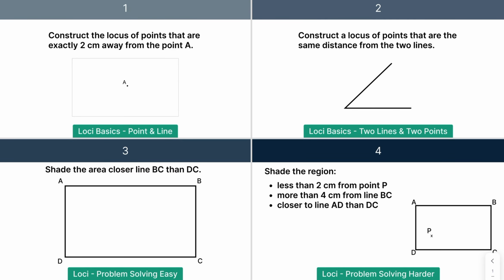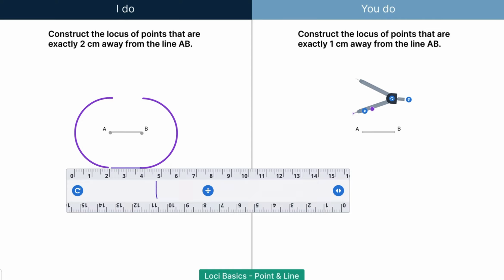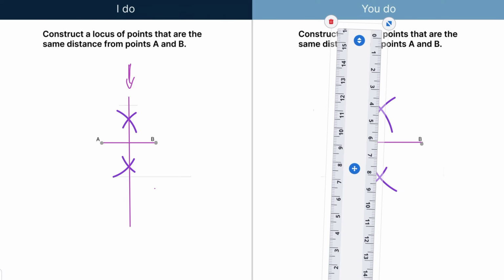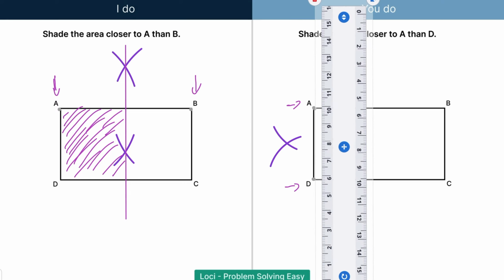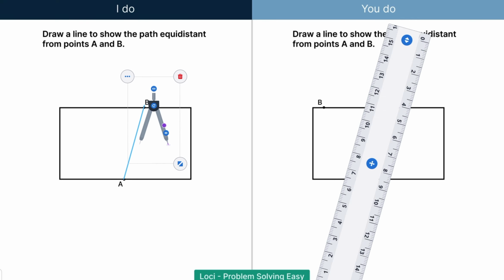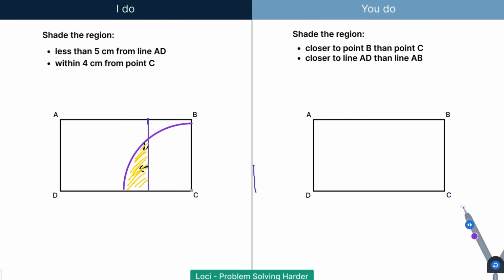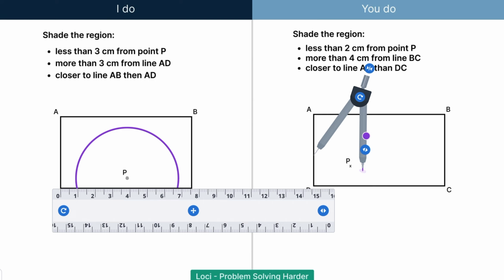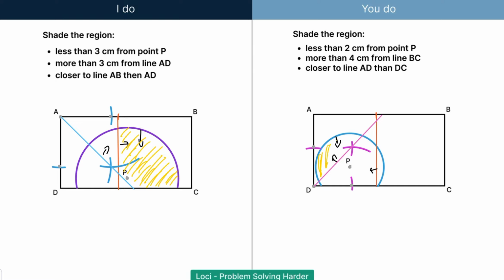Loci | GCSE Maths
00:00 Intro
00:20 Loci Basics - Point & Line
05:35 Loci Basics - Two Lines & Two Points
10:19 Loci - Problem Solving Easy
18:47 Loci - Problem Solving Harder